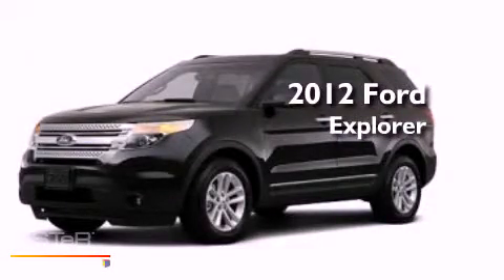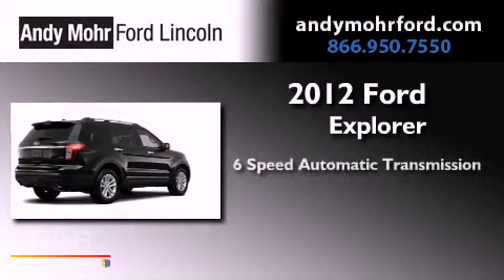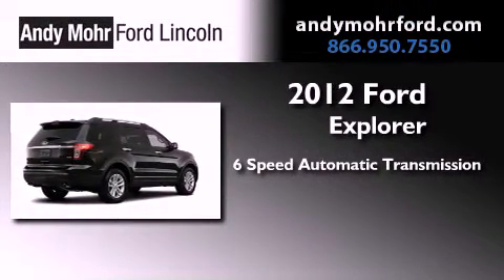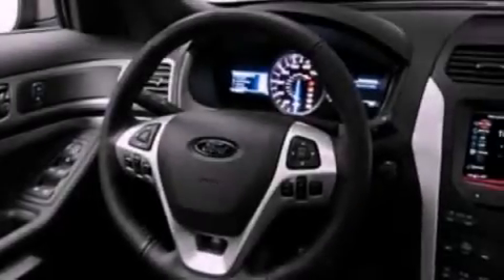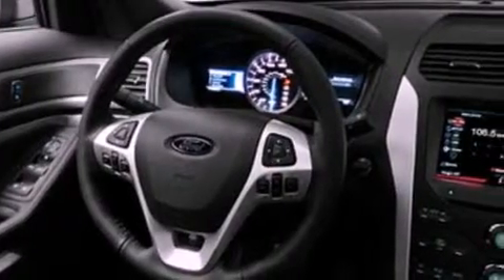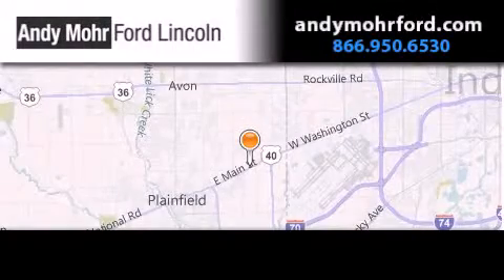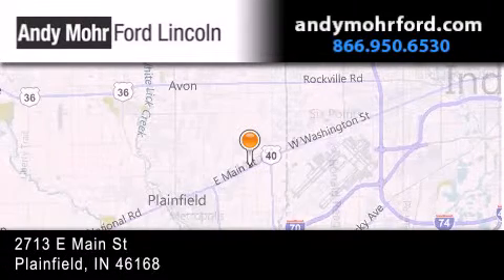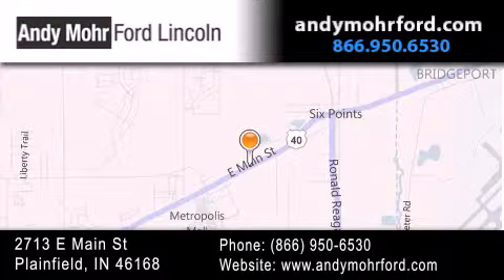2012 Ford Explorer Plainfield IN 46168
Year : 2012
 Make : Ford
 Model : Explorer
 Engine : 3.5L V6
 Trans . : AUTO 6SPD
 Exterior : Black

 Interior : Med Lt Stone Cloth
 Stock : T13335

 2713 E. Main Street